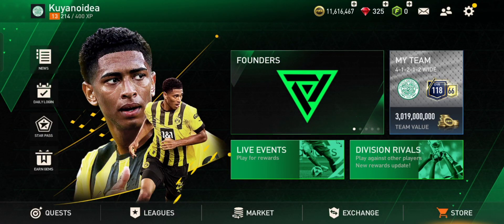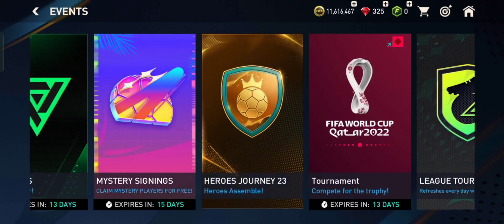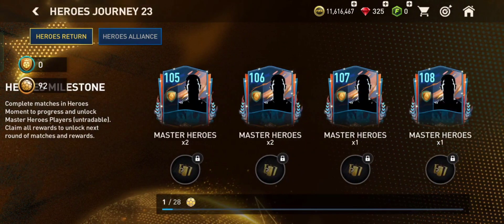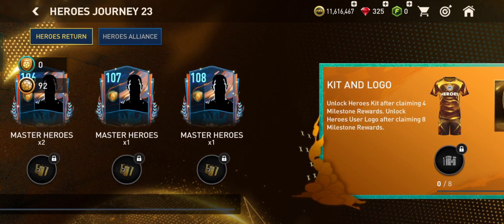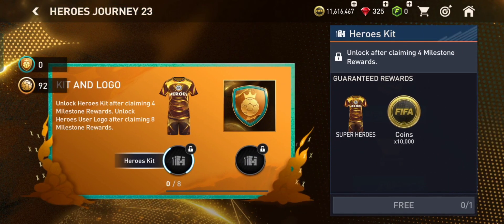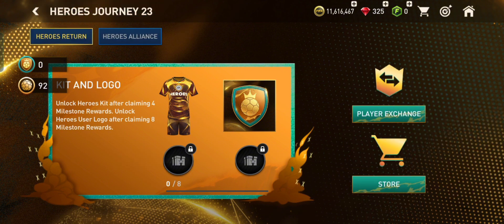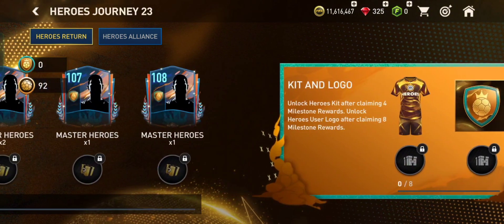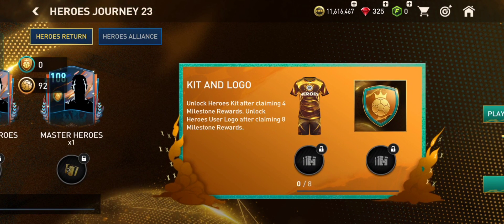The Golden Jersey! How You Can Get a Heroes Kit and Logo in the Heroes Journey 23 FIFA Mobile?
Here is how you can get a heroes kit and logo in the Heroes Journey 23 FIFA Mobile.